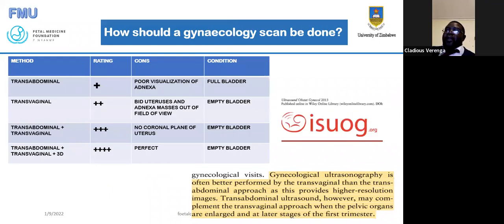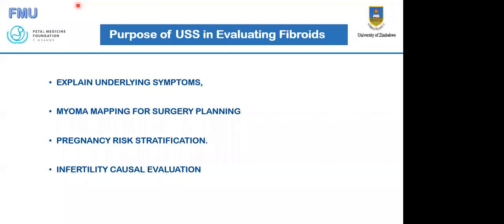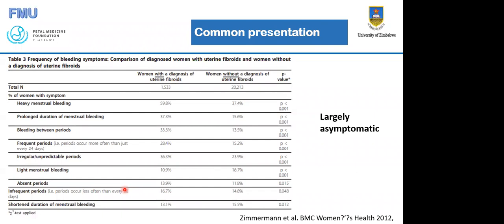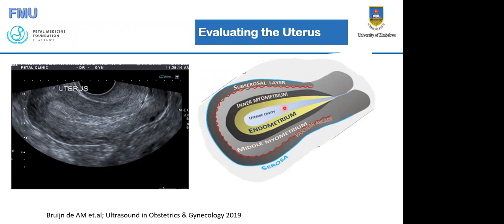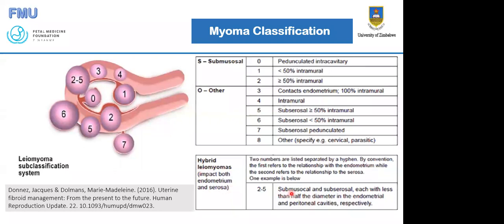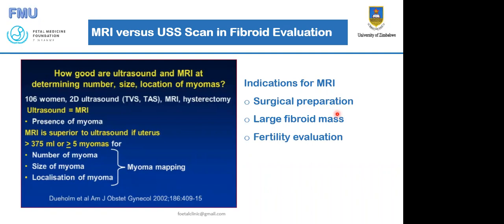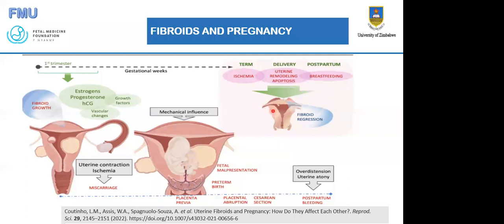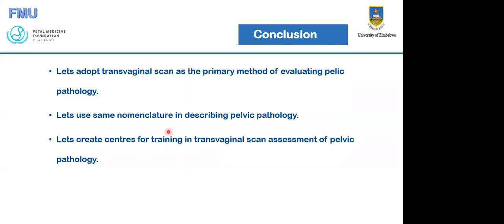Fibroid Evaluation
RWB talk host for this session is Dr Claudius Verenga from University of Zimbabwe. Dr Verenga is a Fetal Medicine Specialist ,Obstetrician and Gynecologist who pioneered the Fetal Medicine units at Parirenyatwa and Sally Mugabe Hospitals in 2019. Presented on 01/09/2022